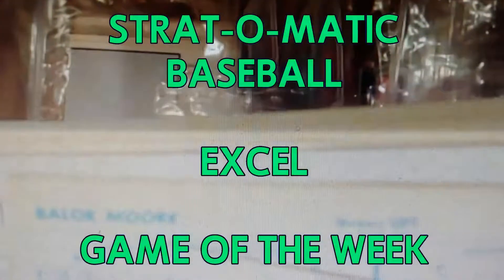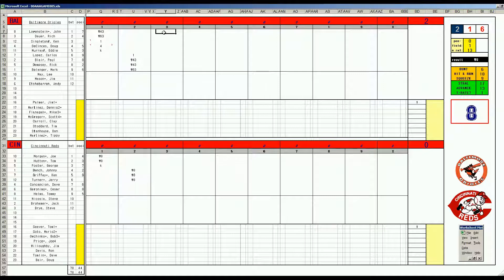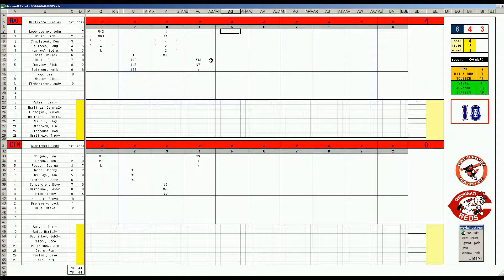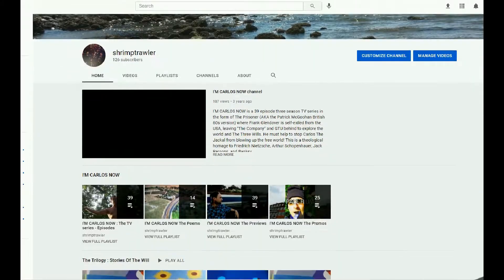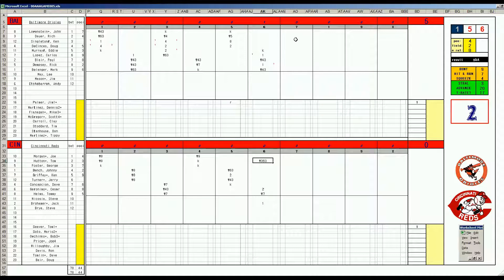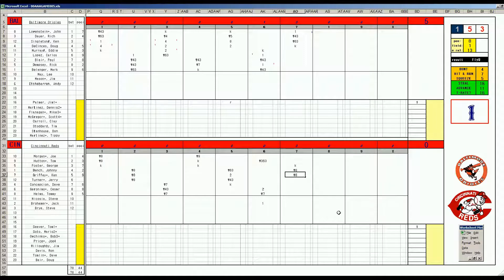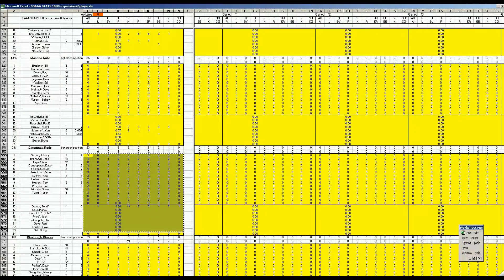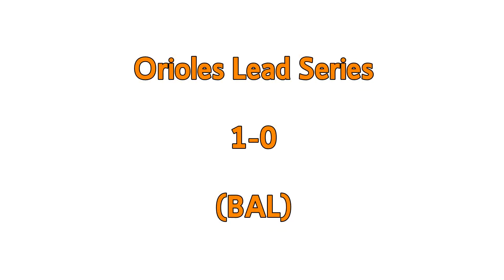Strat-O-Matic Baseball EXCEL 1977-80 WORLD SERIES GAME 1 Orioles at Reds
Here is the 1977-80 WORLD SERIES GAME 1 Orioles at Reds.
The 2021 fall season will be 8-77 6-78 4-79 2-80. adding 2 cards per year/season for as long as i can!

Here is the Playlist for the 1977-80 Fall League.